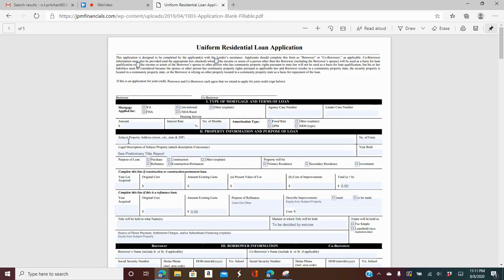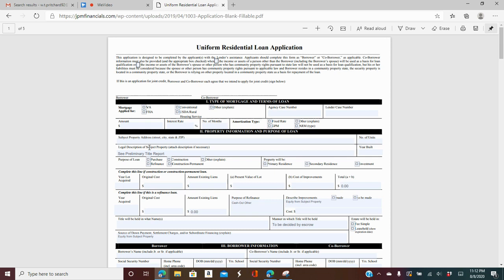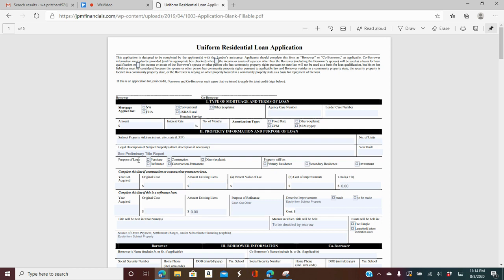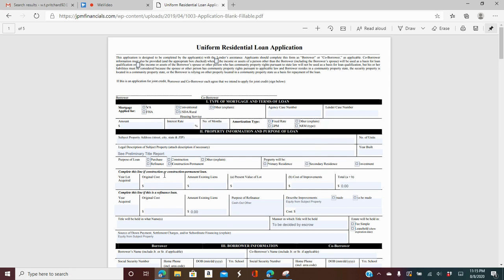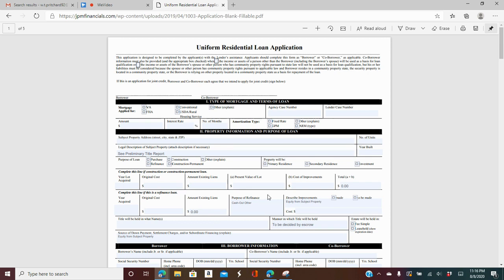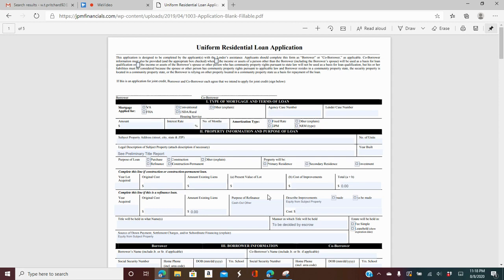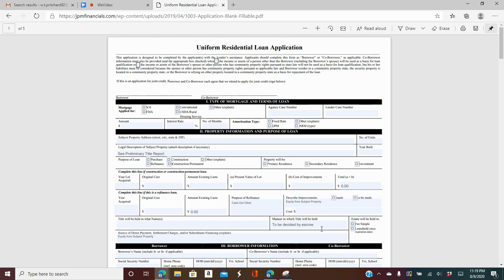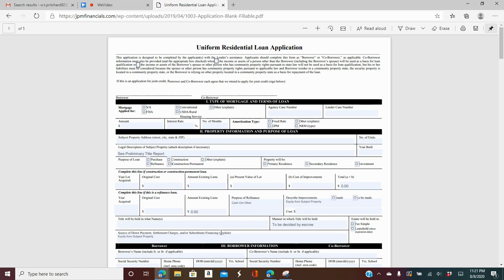How to Process Mortgages: Loan Application Section 2